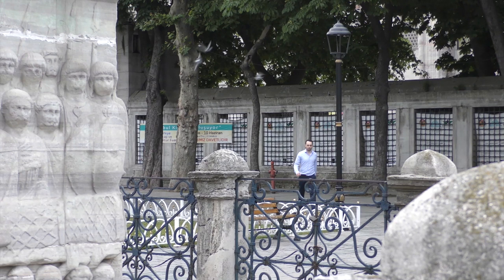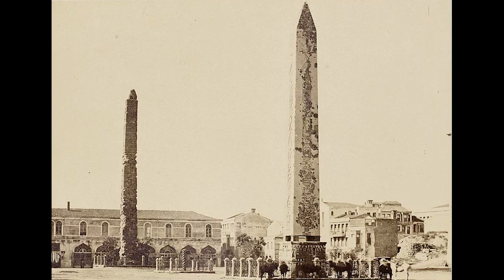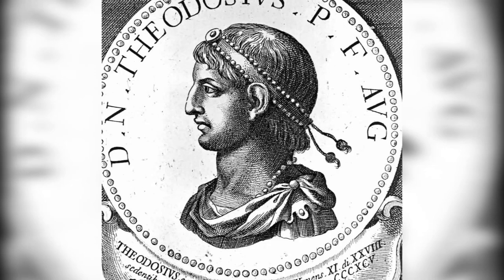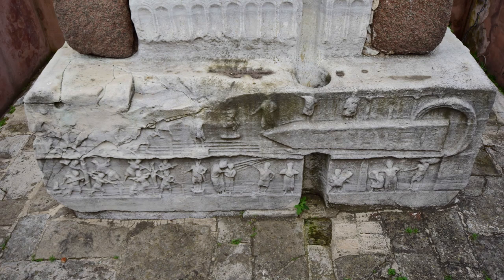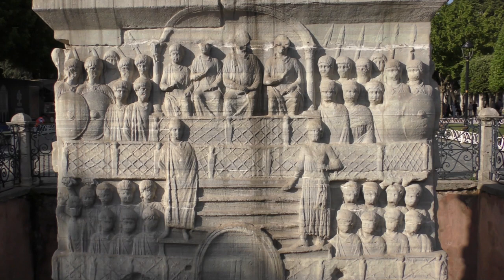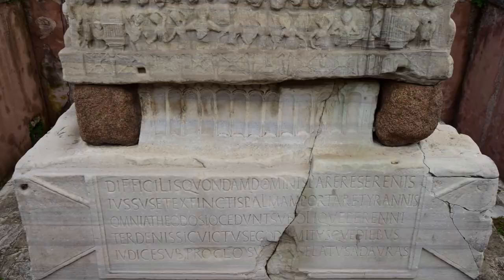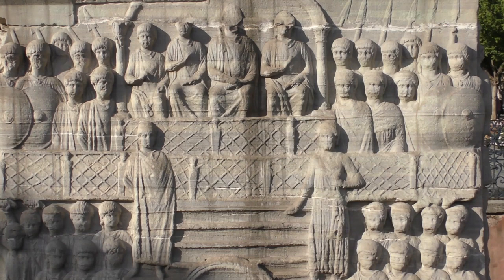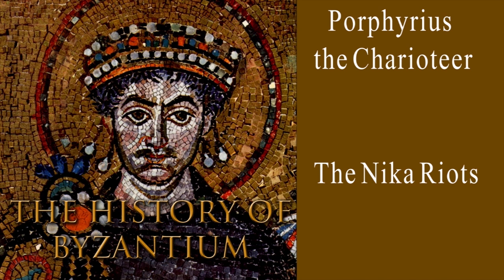The Hippodrome of Constantinople. Part 2 - The Obelisk of Theodosius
The Hippodrome of Constantinople. In part 2 we look at the most visually interesting monument from the Spina - the Obelisk of Theodosius.

To learn more about the famous Nika riots which began in the Hippodrome check out this video

This video is part of a series - 'The History of Byzantium goes to Istanbul.' In 2018 the listeners of the podcast funded a Kickstarter to send me to Istanbul. I documented many of the surviving Byzantine sites and have made videos about them.

I am now able to offer tours to Istanbul (and beyond) for listeners of the podcast.

It's a fantastic website providing breakdowns of the Byzantine buildings that can still be seen today and there you'll find most of the still images and sketches used in these videos.

'The History of Byzantium' is a podcast telling the story of the Roman Empire from 476 AD to 1453.